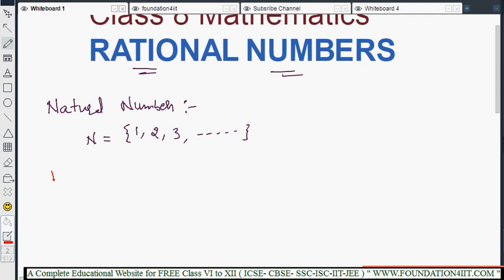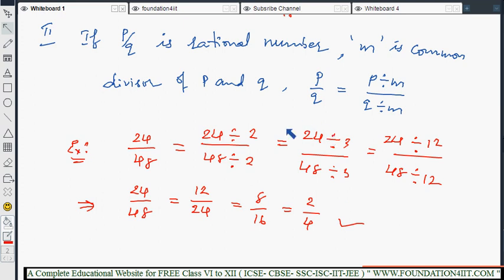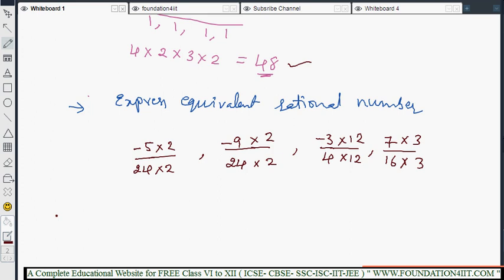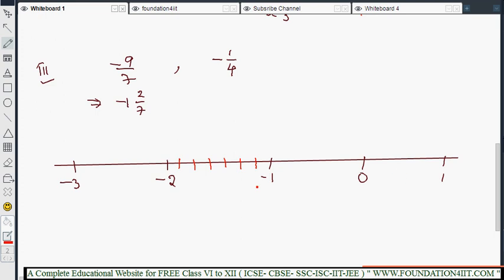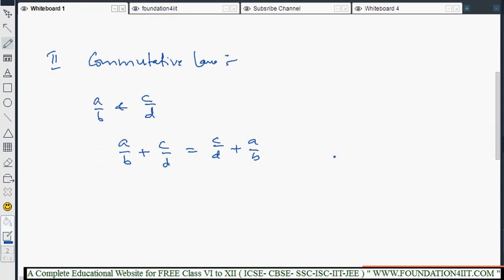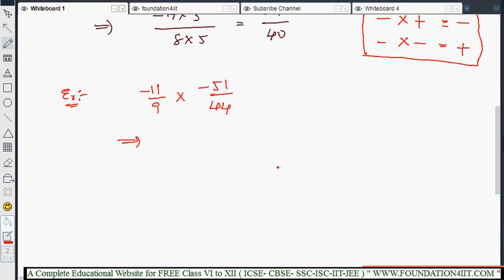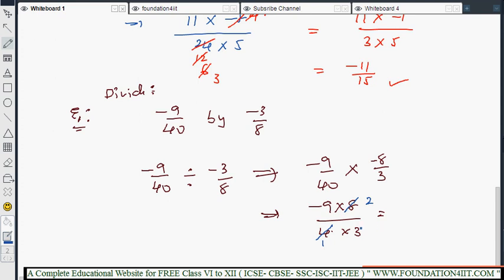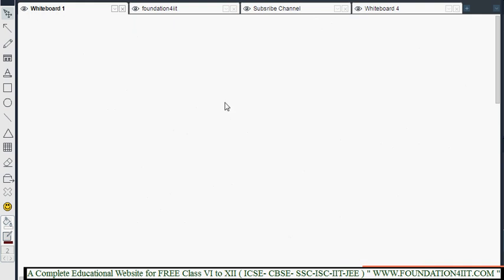Class 8 Maths ICSE || Rational Numbers || Complete Syllabus